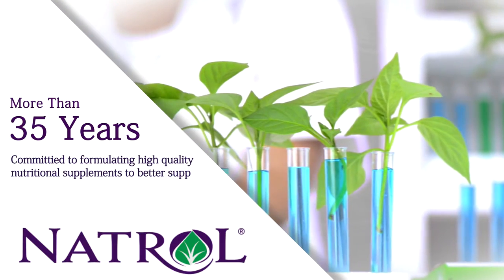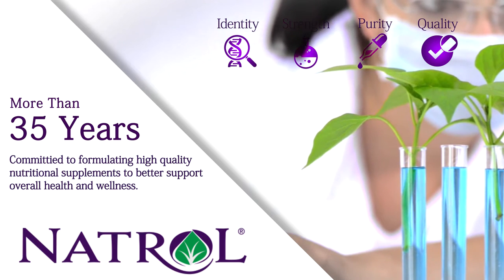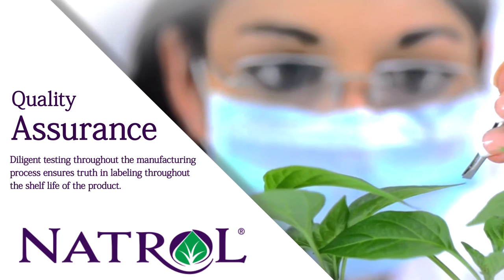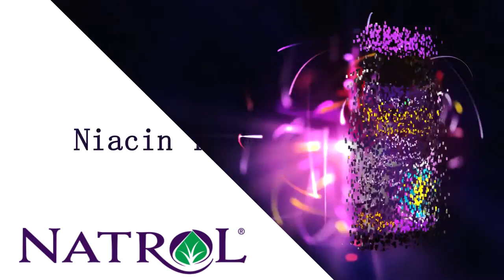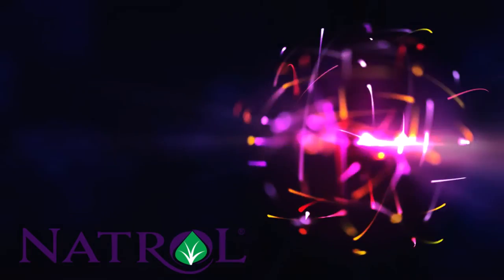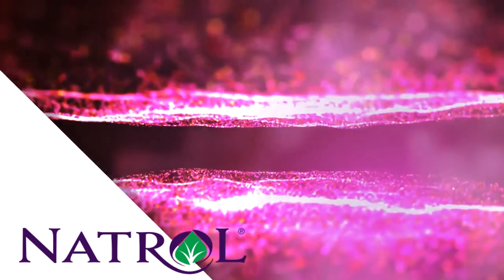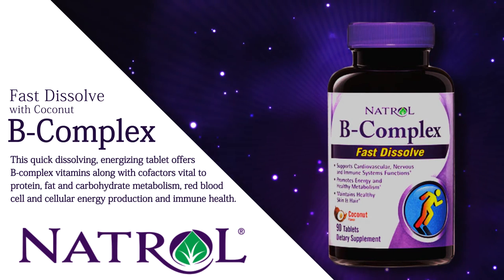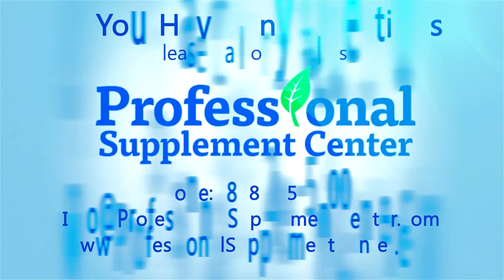Natrol Brand and Product Review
Natrol product and brand review. Natrol has been committed to formulating high quality nutritional supplements to better support overall health and wellness. Careful monitoring of all manufacturing processes, that follow strict Good Manufacturing Practice (GMPs) regulations, ensures that products meet specific requirements for identity, strength, purity and quality. Natrol’s own extensive and uncompromised quality assurance program ensures the purity, safety and efficacy of their products. Diligent testing throughout the manufacturing process ensures truth in labeling throughout the shelf life of the product.

Here is a sampling of high quality products from Natrol:

Niacin TR Time Release 500 mg – This no flush, steady release niacin, also known vitamin B3, helps to maintain proper metabolic function, supports cellular energy production and promotes healthy cholesterol levels already within the normal range. Product UPC 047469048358

Pycnogenol 50 mg – Sourced from the bark of the French maritime pine tree, this clinically tested, standardized product provides high quality premium antioxidants in support of cellular and immune health and overall wellness. Product UPC 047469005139, Product UPC 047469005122

B-Complex Fast Dissolve with Coconut – This quick dissolving, energizing tablet offers B-complex vitamins along with cofactors vital to protein, fat and carbohydrate metabolism, red blood cell and cellular energy production and immune health. Product UPC 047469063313

Should you have any questions about these or any products from Natrol, please call, visit or email Professional Supplement Center.

Receive SPECIAL OFFERS When you SIGN UP for our Good Health News Letter

Check out our Daily Deals on High Quality Vitamins and Supplements

Our resident nurse specializes in assessing, developing, and coaching to optimize one's health with the proper use of high quality vitamins and supplements. Take advantage of our FREE Ask The Nurse feature on our